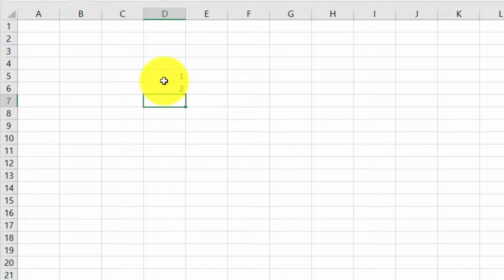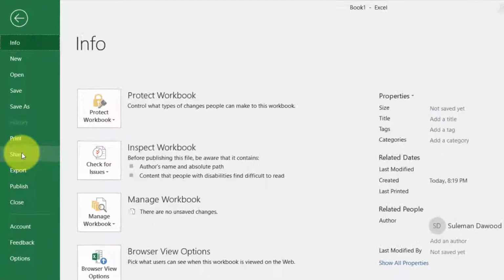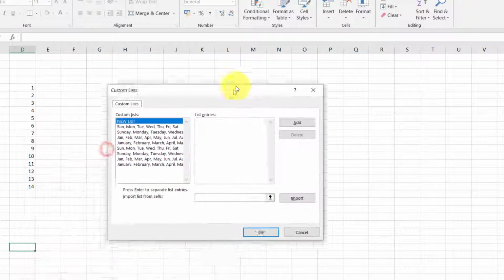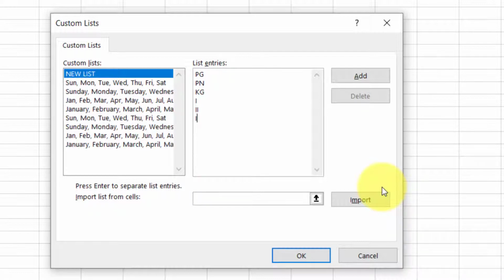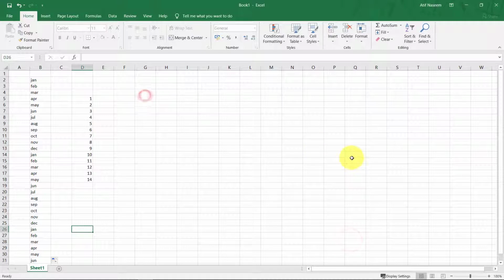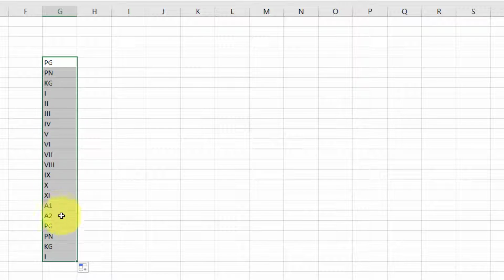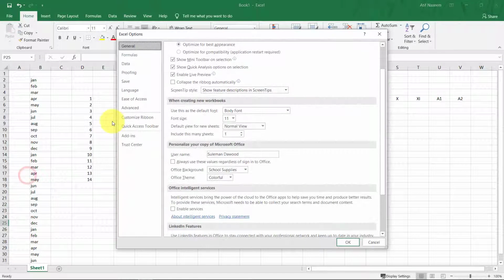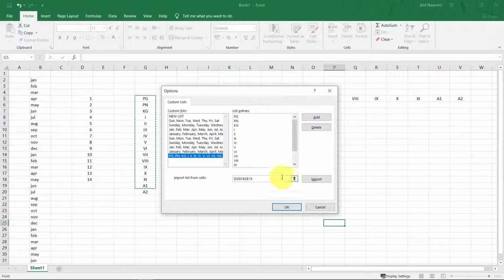Excel Custom List Tutorial - Excel for Beginners - 07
If you create a custom list in Excel, you can easily fill a range with your own list of departments, clients, cities, credit card numbers, etc. This can save time and reduce errors.